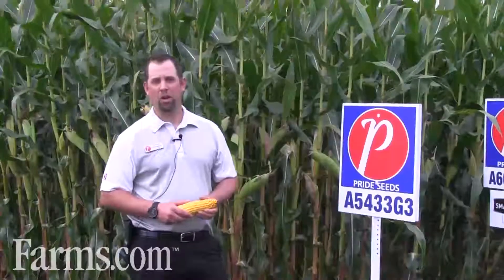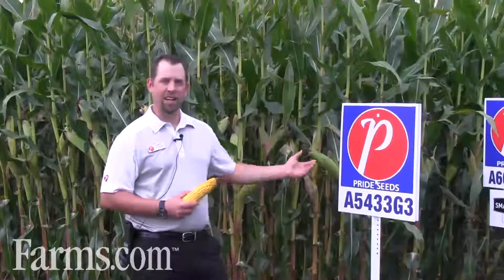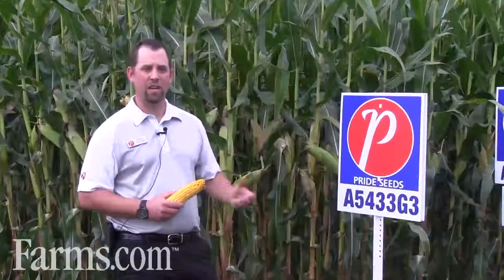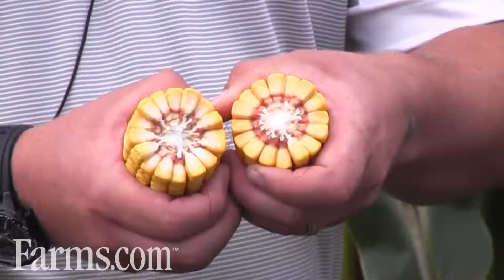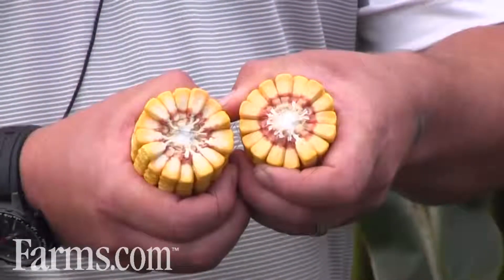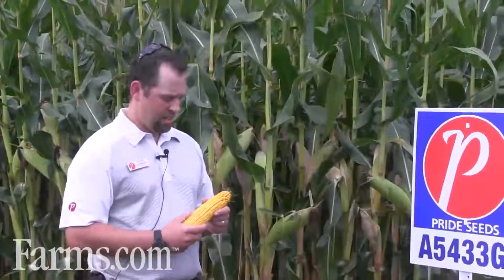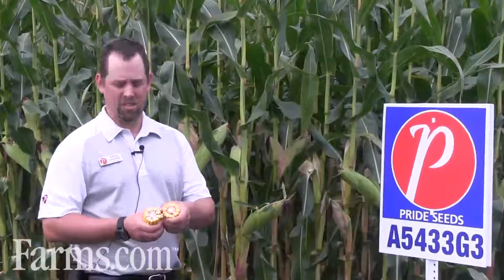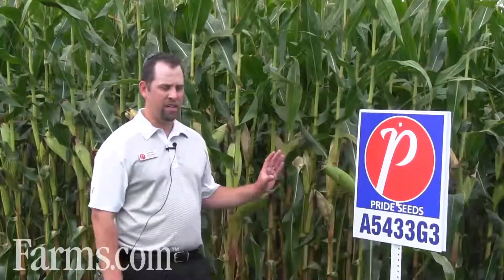Pride Seeds A5433G3 Corn Hybrid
Aaron Stevanus of Pride Seeds talks about the A5433G3 Corn Hybrid.